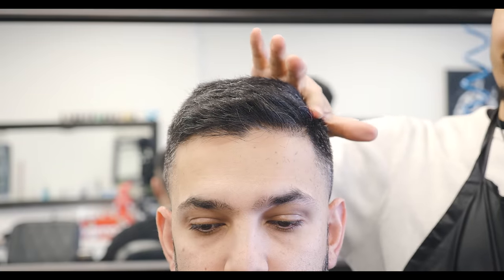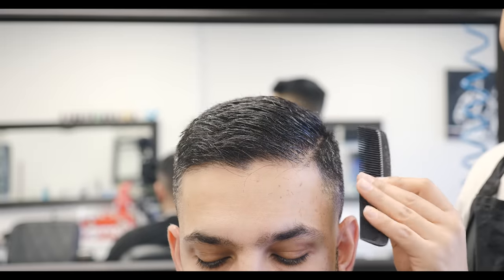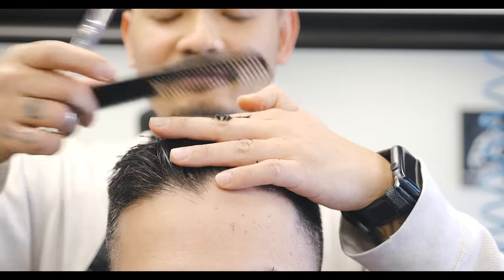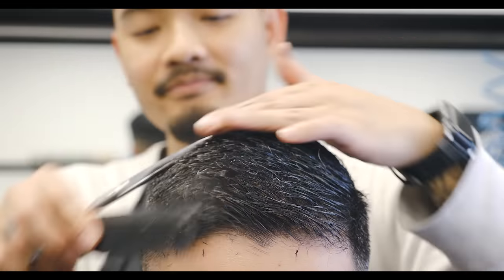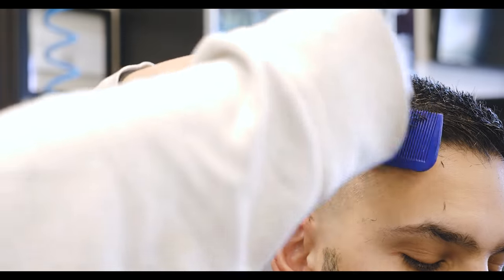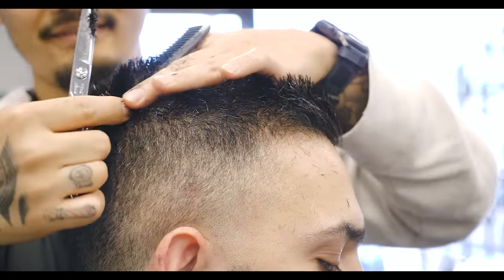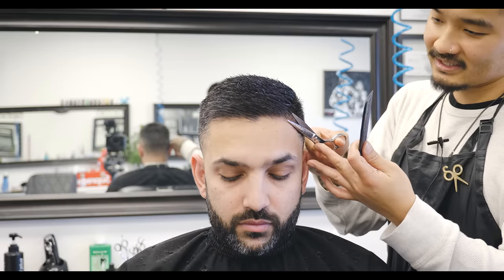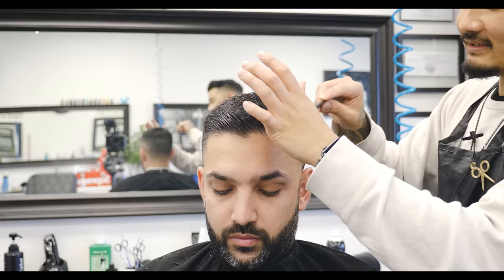How to CUT the Top for a DISCONNECTED Comb Over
A disconnected comb-over is a style that guys have been rocking for the last couple of years.  This is a very popular haircut.  It allows guys to comb their hair over without having anything stick up.

My full list of BARBER TOOLS and video gear:
2nd T-Liner
Oster Octane
Babyliss Shaver
Wahl Clipper